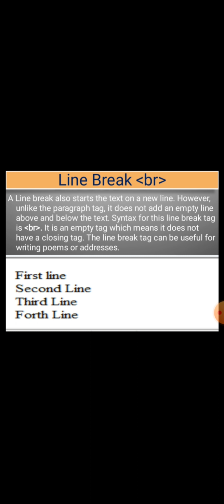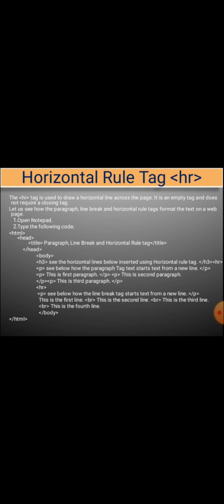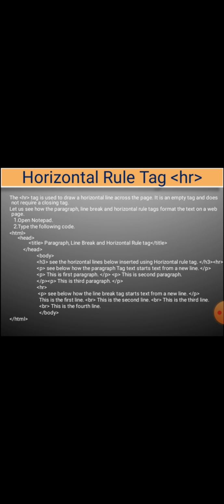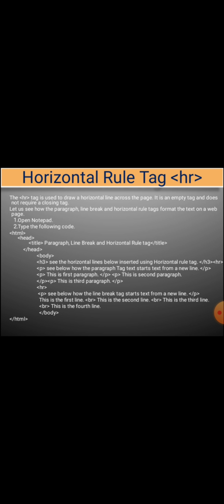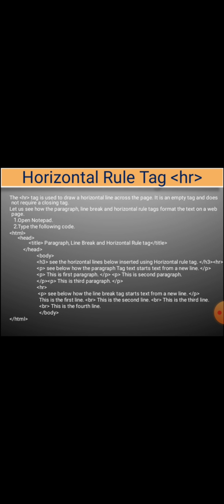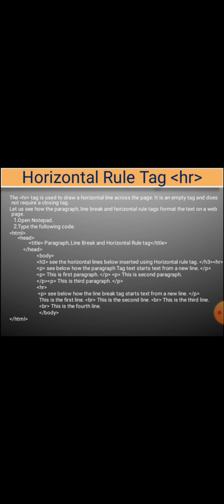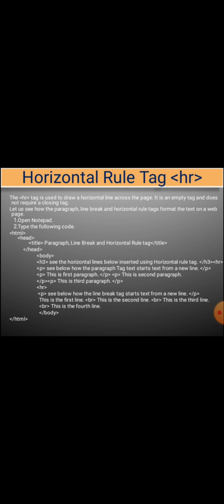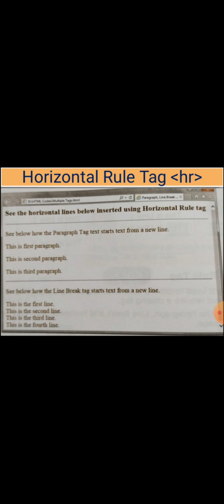Grade VIII Computer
More on HTML